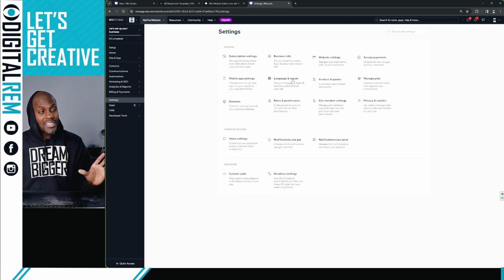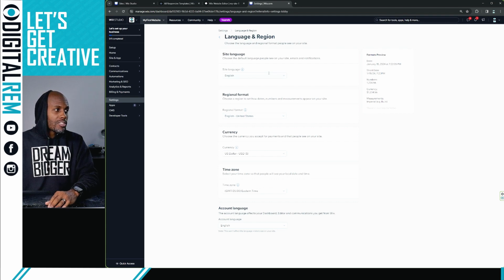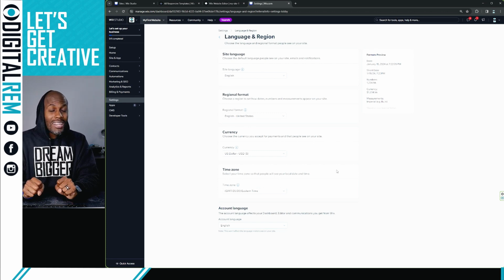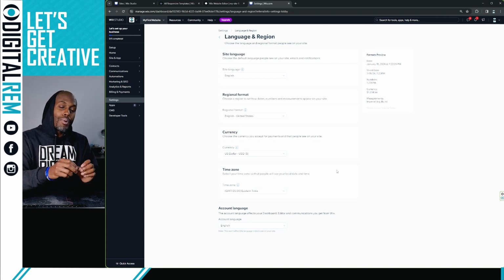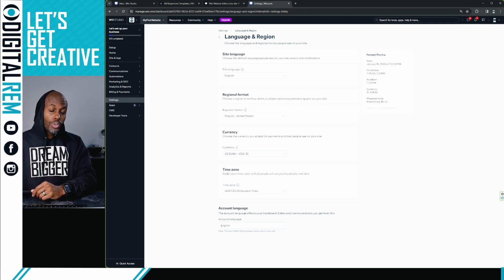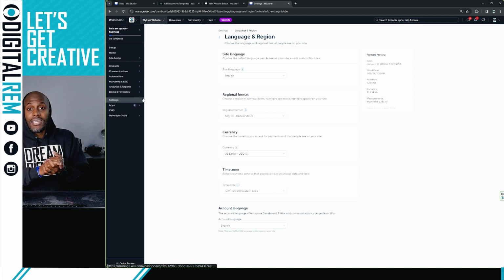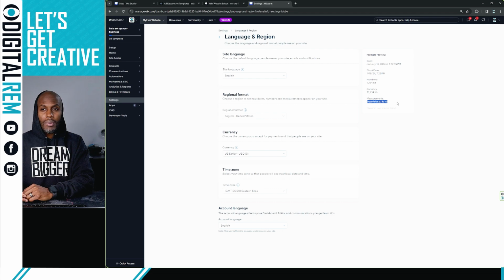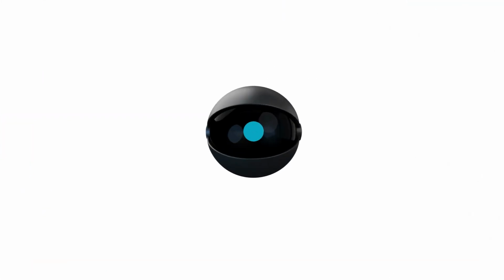WIX Website Language Settings | Creator Academy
In this lesson we go over the language  settings that you should set before you begin designing your website.